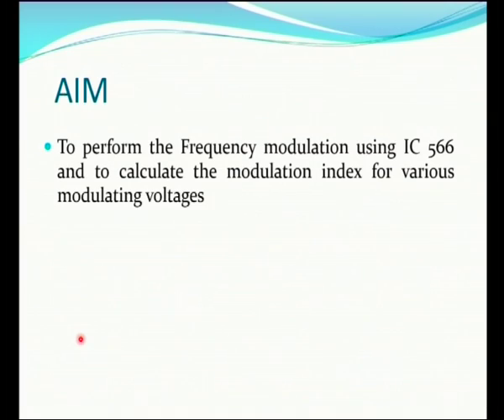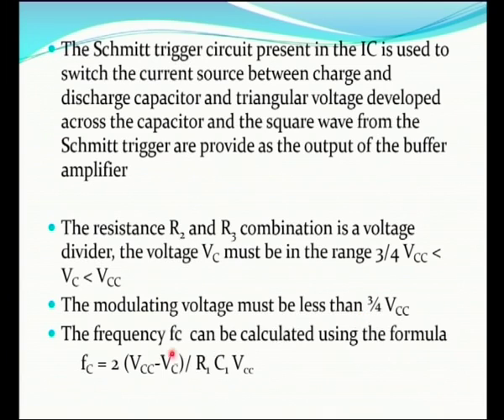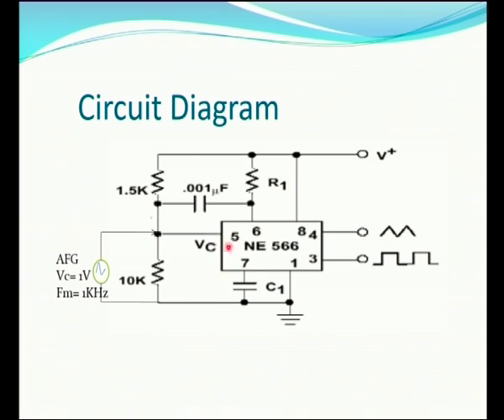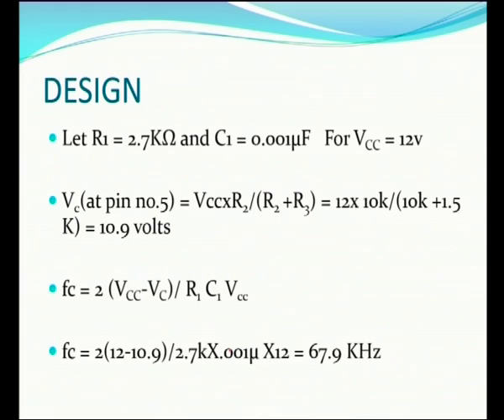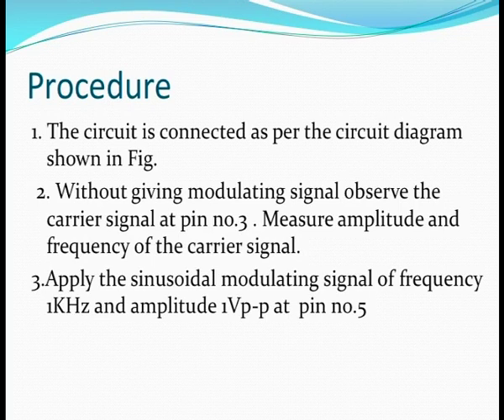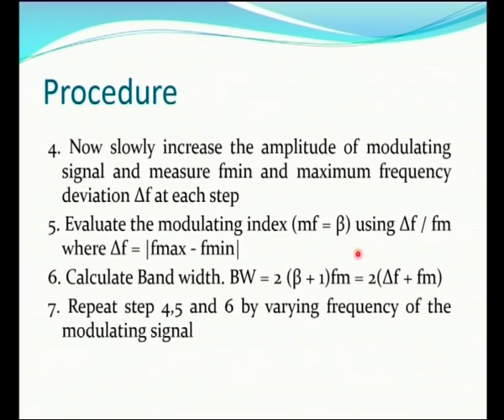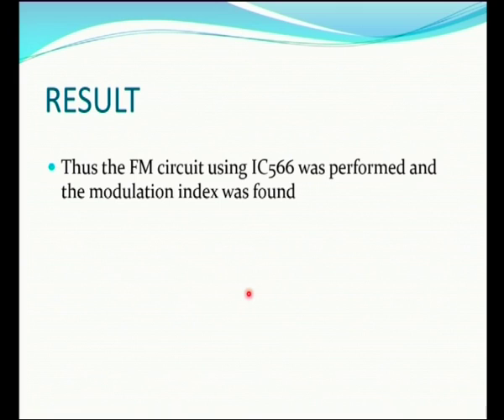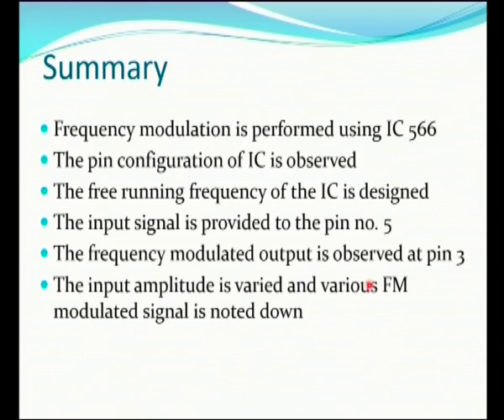Frequency Modulation Experiment